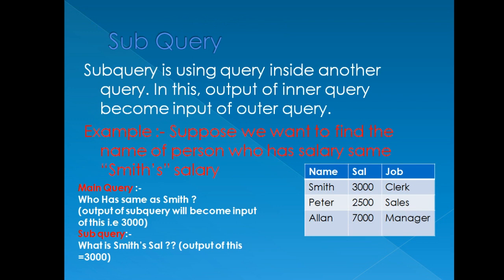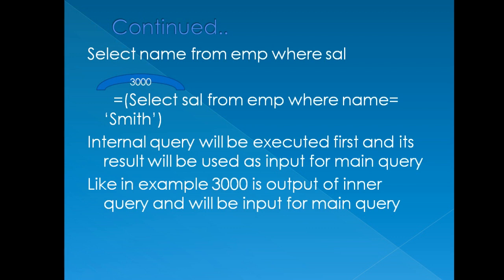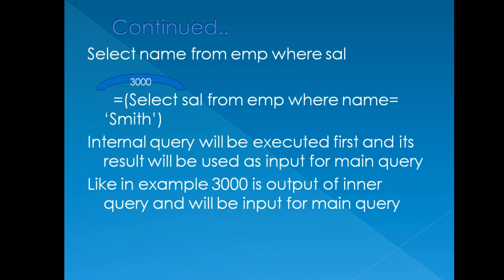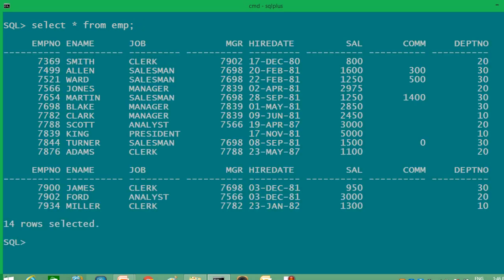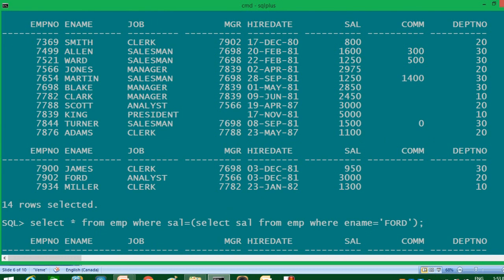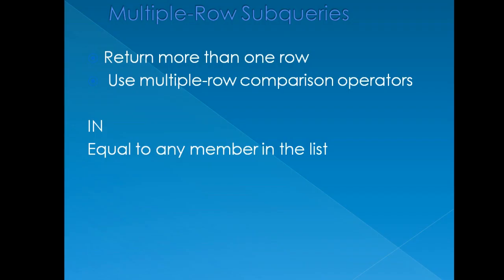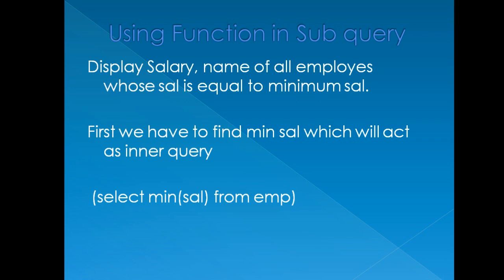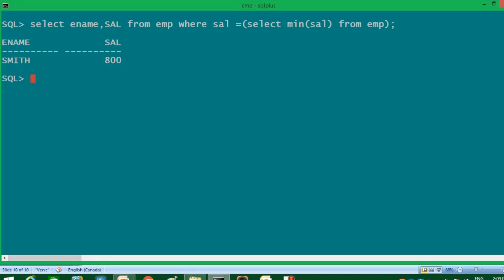SQL Subqueries - Lesson 10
Welcome to Lesson 10 of Roicians' SQL Tutorial series! In this video, we explore SQL Subqueries. Learn how to write and use subqueries to perform complex queries and enhance your SQL skills. This tutorial is perfect for anyone looking to master advanced SQL techniques.